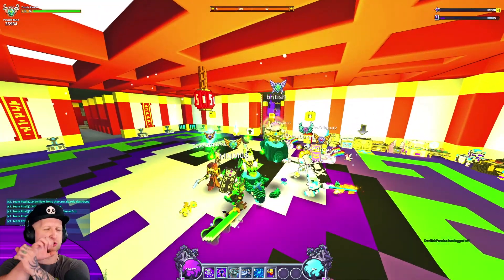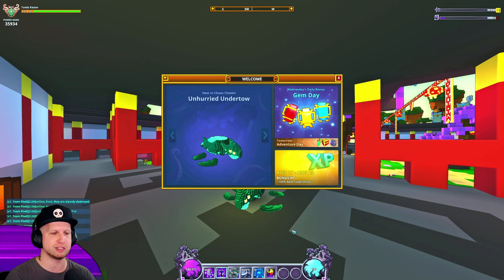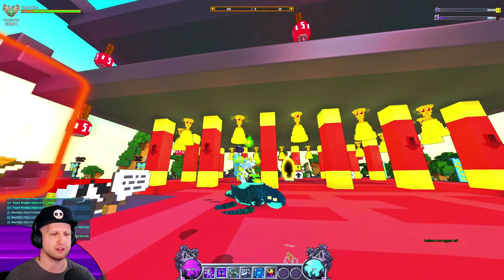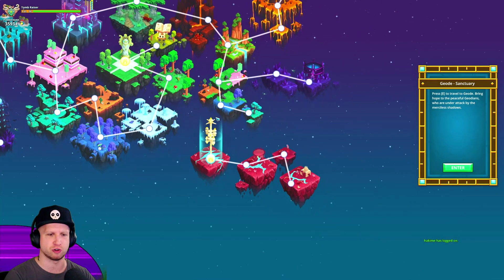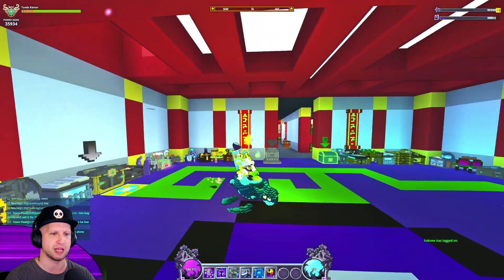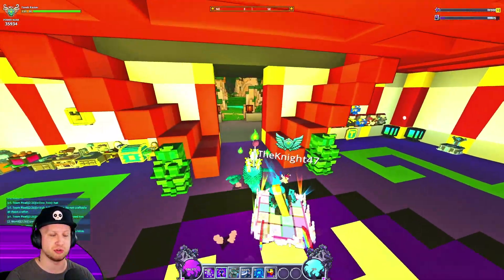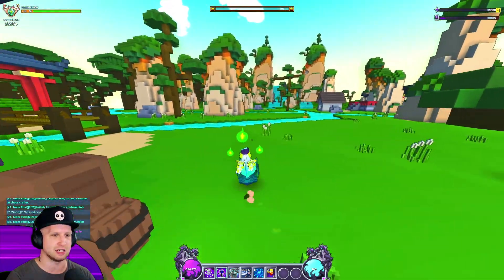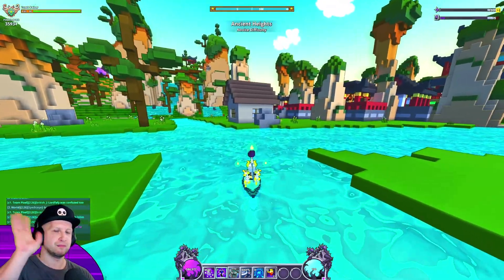UNHURRIED UNDERTOW MOUNT! 🗝️ Trove Chaos Chest Loot & Crafting Recipe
Sign up for Trove with the following link & I'll get a cut from any store item you purchase

✏️ Trove's latest chaos chest mount, the Unhurried Undertown can't be crafted?? WHAT!? Here's hoping they patch that..
-Username-
PC: Scyushi